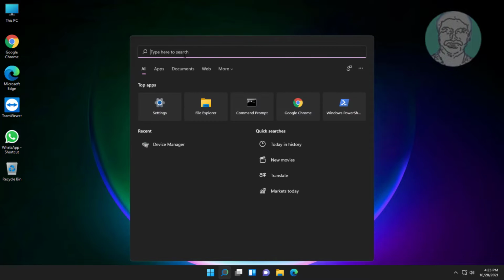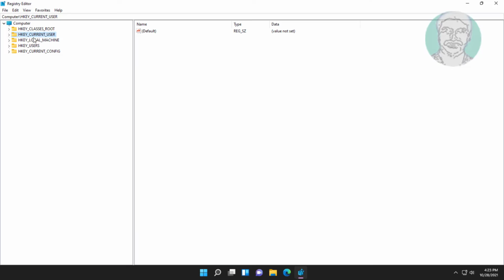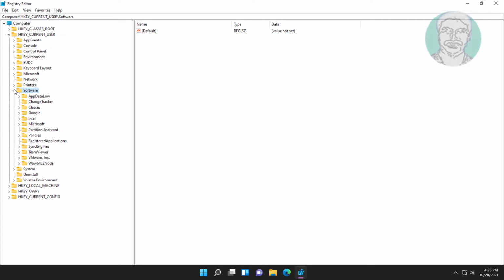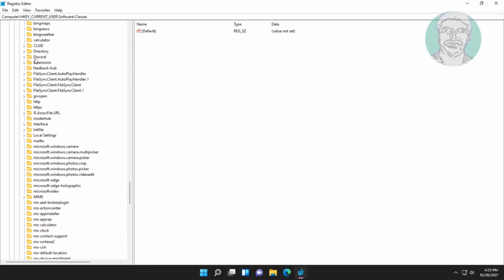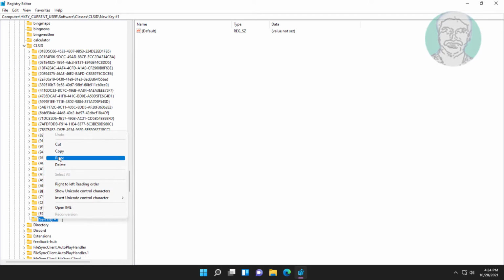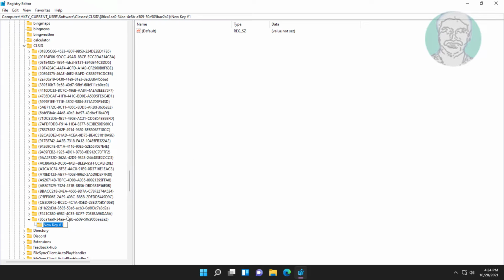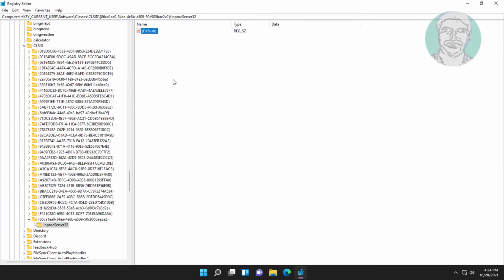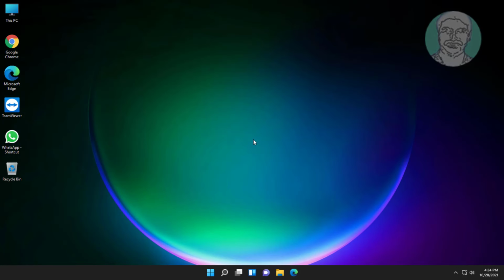How to Show Always See The Old Right-Click Menu in Windows 11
This Tutorial Helps to How to Show Always See The Old Right-Click Menu in Windows 11

Computer\HKEY_CURRENT_USER\SOFTWARE\CLASSES\CLSID

Key
{86ca1aa0-34aa-4e8b-a509-50c905bae2a2}
InprocServer32

00:00 Intro
00:24 Open Registry Editor
01:24 Close & Exit Registry Editor
01:34 Restart System
01:57 Closing